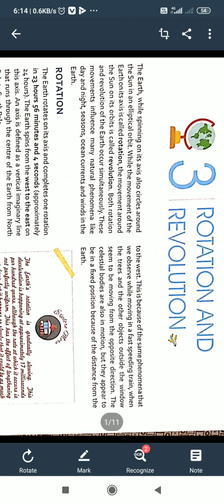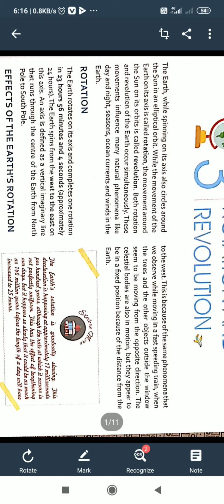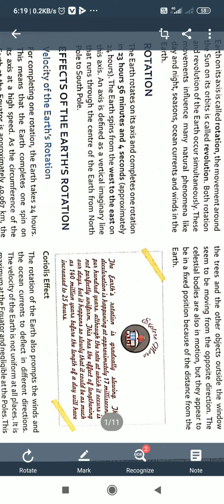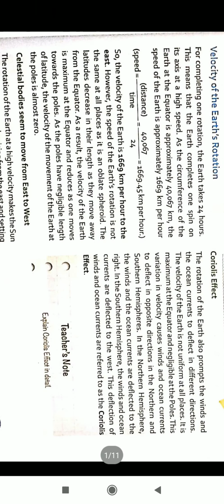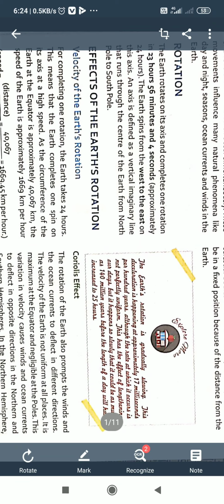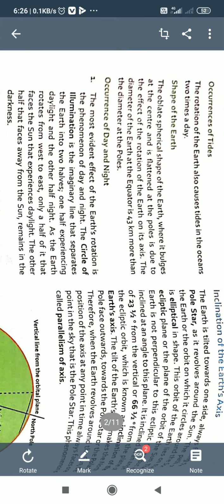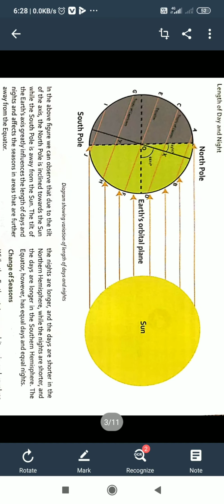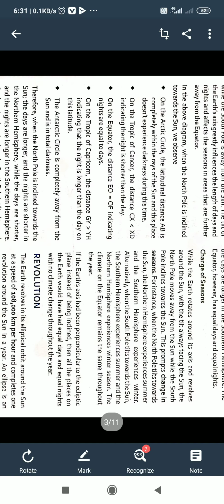Class - Std 9th , Subject - Geography, Chapter - 3 " Rotation and Revolution" ( By Ashraf Imam )